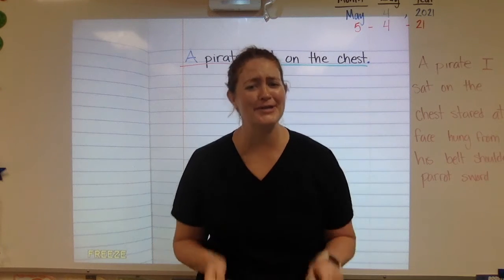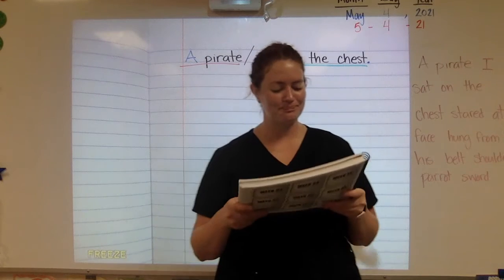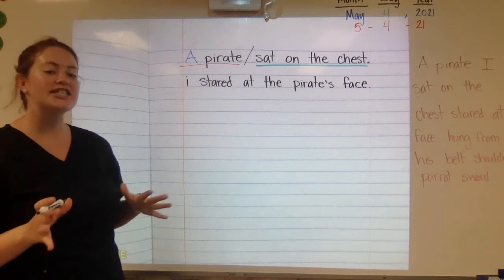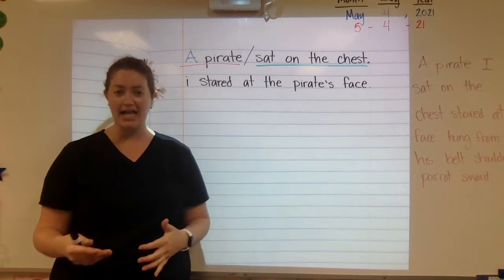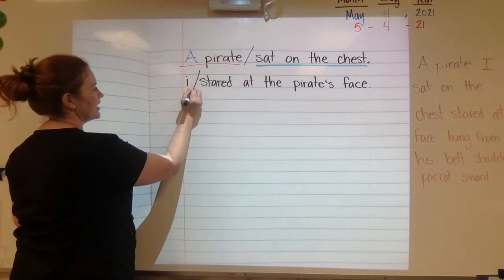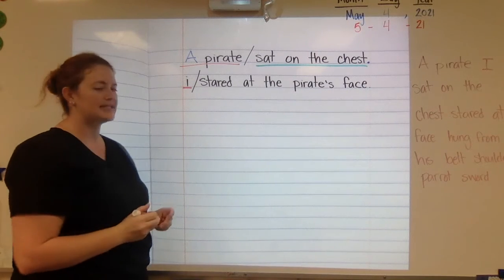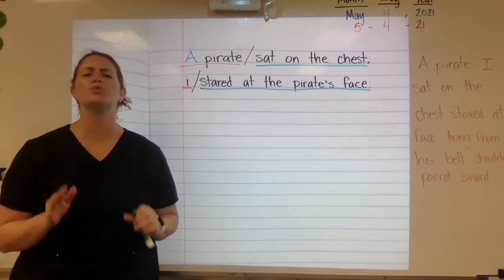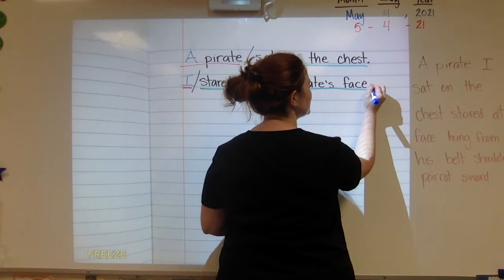Sentence of the Day 5/4